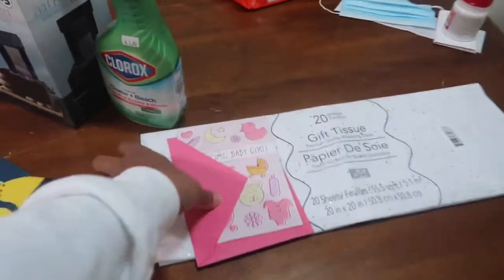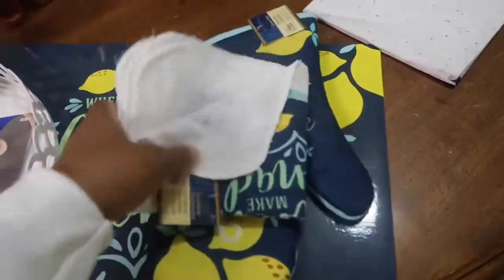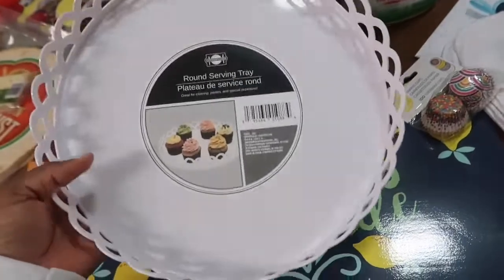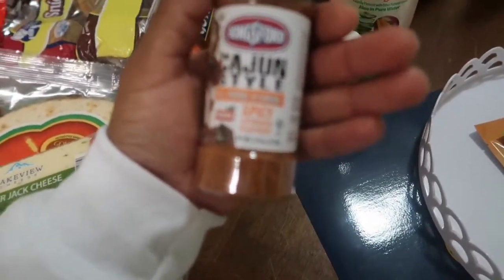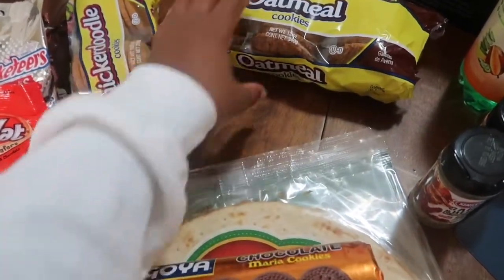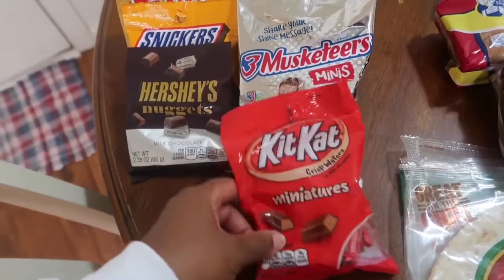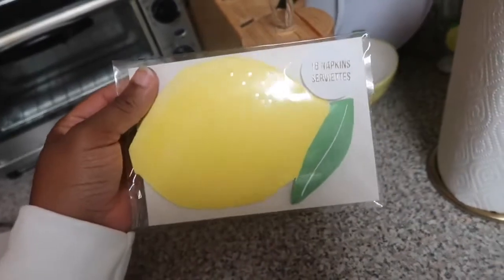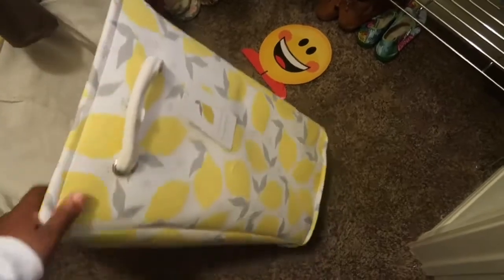COLLECTIVE HAUL🛒 | DOLLAR TREE | HOME GOODS 🍋PLUS MORE LEMON DECOR! 🍋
Today’s video is a dollar tree haul plus a small home goods haul! At the end I also show you guys some of my lemon decor! 🍋 🍋 🍋 Enjoy

💋💋ABOUT ME💋💋
NAME: Adriennie {think of Rockys girlfriend}
AGE: Born April 1985♈️
OCCUPATION: Licensed NC teacher (though not currently teaching)
WHERE I WAS BORN: Greenville, NC 💜💛
WHERE I LIVE: South Durham (NC)
FAVORITE FOOD: pizza
FAVORITE COLOR: Gold
PERSONALITY: 50% Country,50% Classy, Ambivert🙃
ONE THING YOU WOULD NEVER GUESS: I am a HUGE Anglophile 🇬🇧

6409 Fayetteville Rd Suite 120